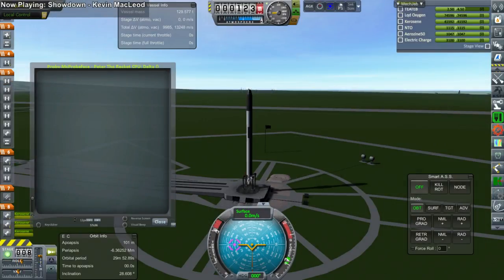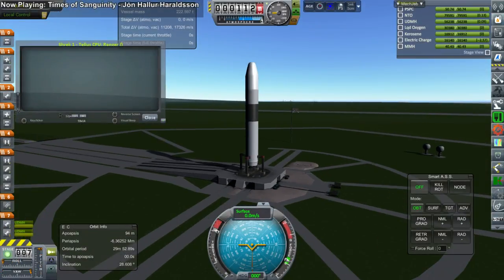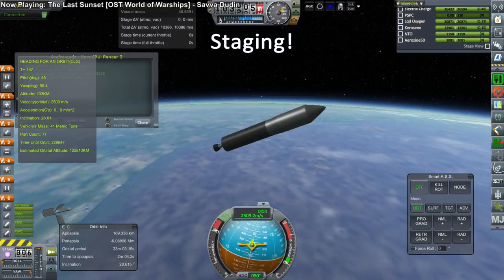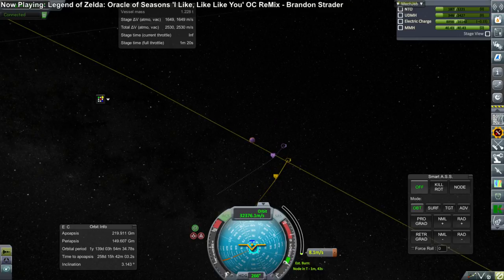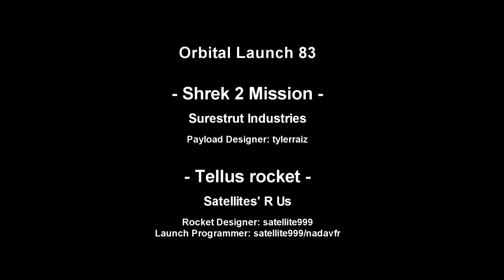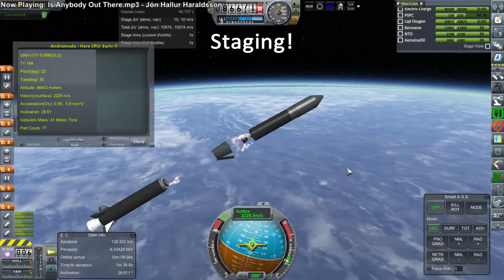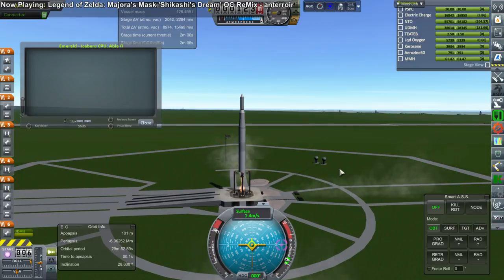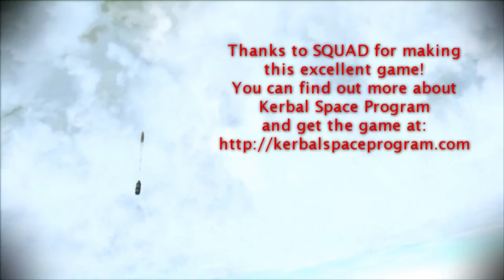EDB Space Program - Mars and Venus Flybys Part 1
Launches from Twitch Livestreams involving a collaborative Realism Overhaul/RP-0 career mode with viewer-submitted craft.

The Part Mods Added in addition to the basic RO install from the videos above